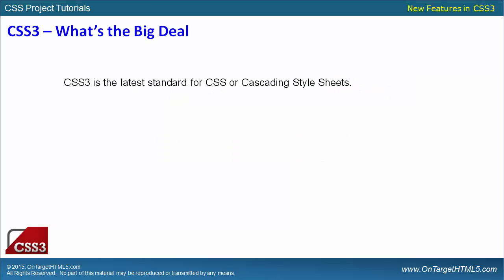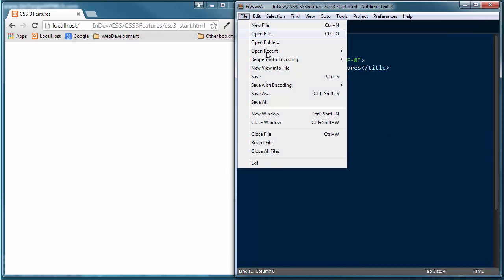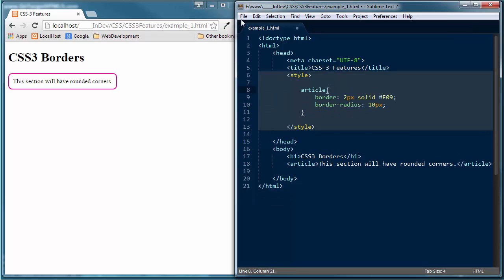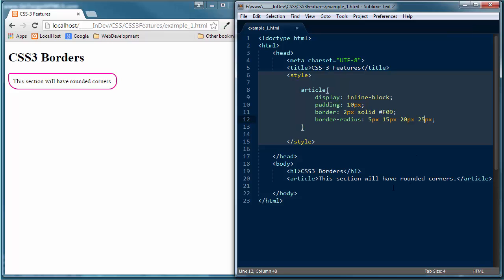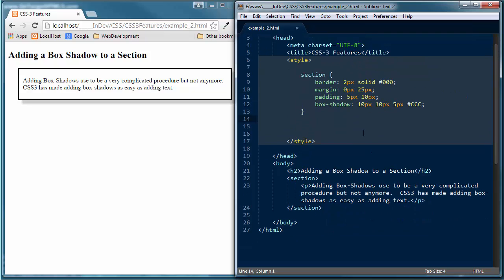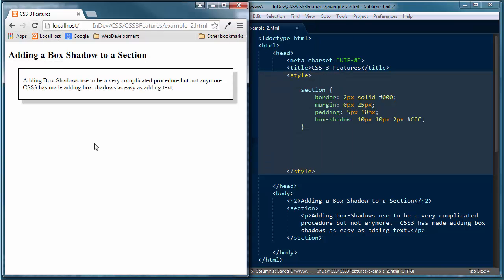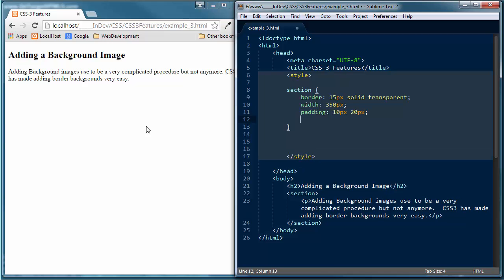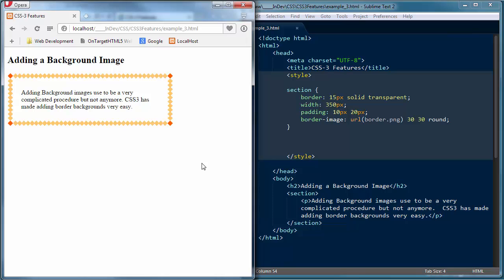23003-CSS3 - The Border Property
This tutorial demonstrates the new features of the Border Property in CSS3.  There are numerous demonstrations and explanations as to how the Border Property has been updated in support of CSS3. We demonstrate how the new borders are used in your HTML documents and how the new properties are implemented in your CSS styling.